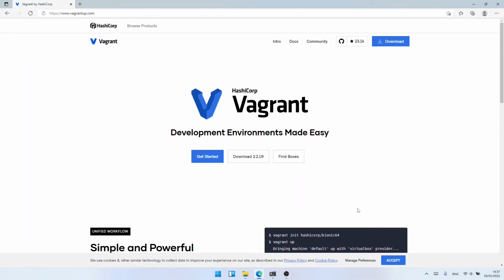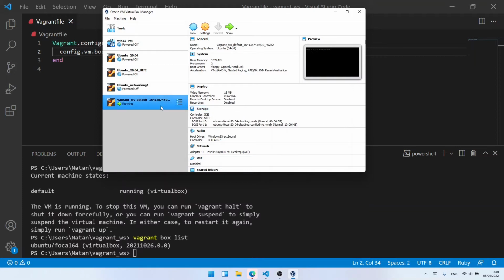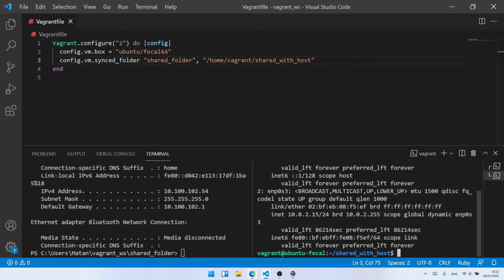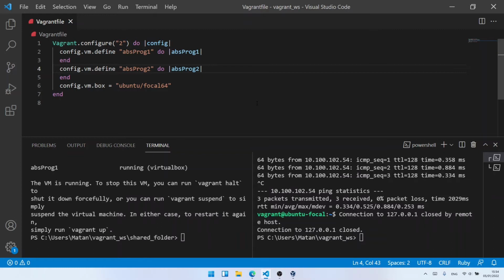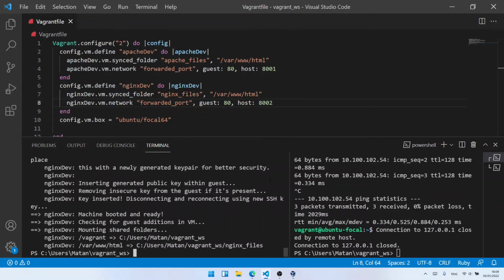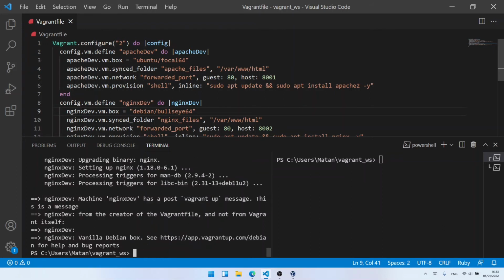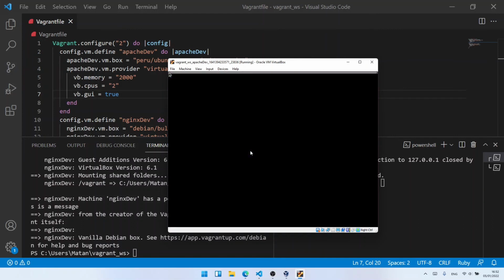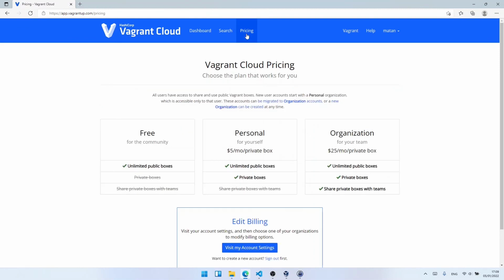Vagrant tutorial - the most convenient way to handle your virtual machines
Creating a virtual machine, copying files to it, creating shared folders, bridged networking in Vagrant, using multiple VMs, packaging VMs to a box and using the Vagrant cloud